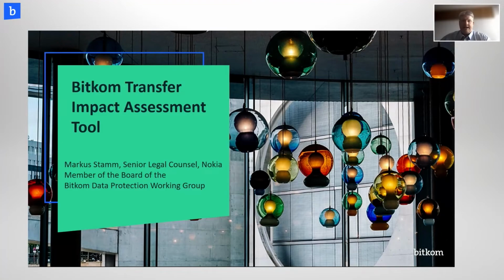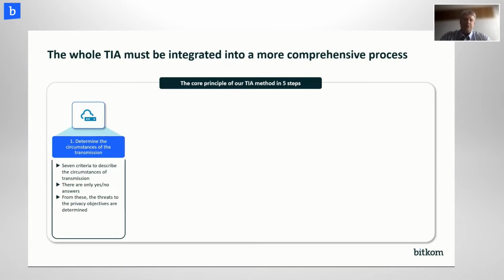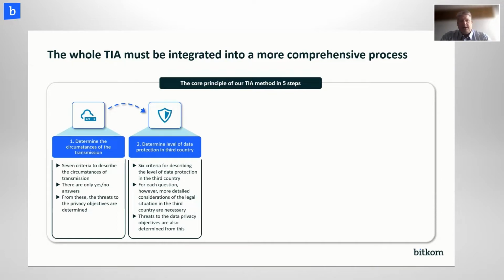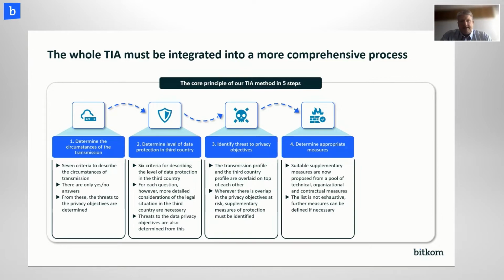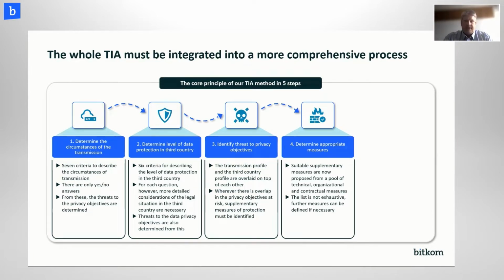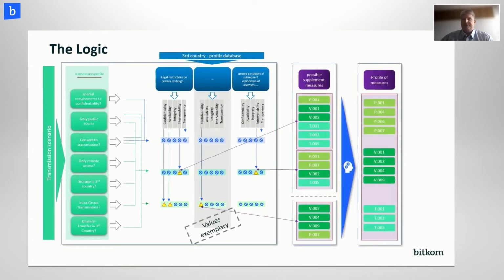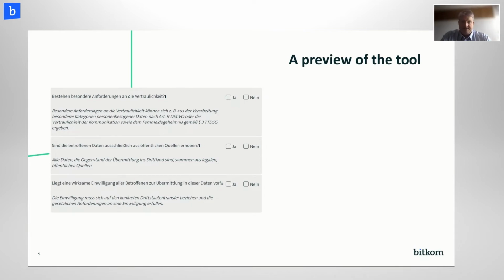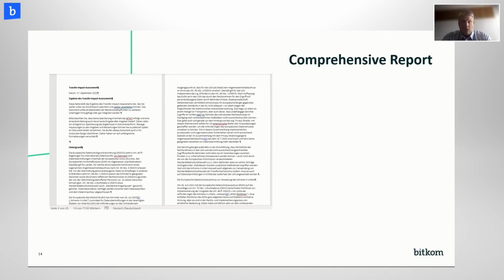Bitkom Transfer Impact Assessment Tool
Markus Stamm | Senior Legal Counsel, Nokia

On 28 & 29 September 2022, privacy experts came together virtually at Bitkom’s Privacy Conference to discuss the latest trends in the field of data protection, international data transfers, and cooperation for the data economy.